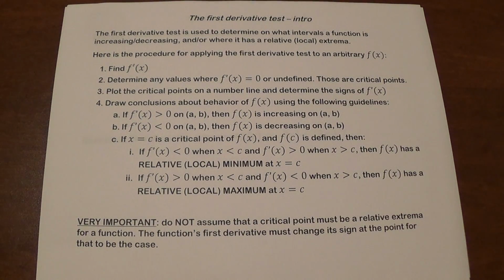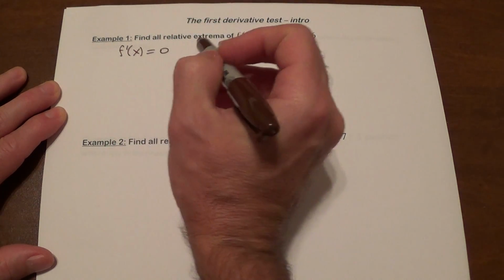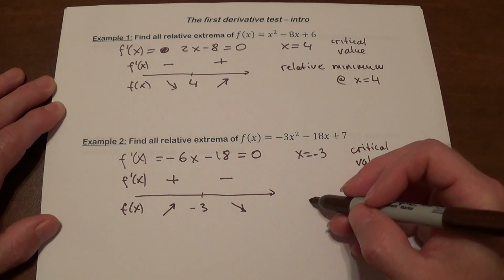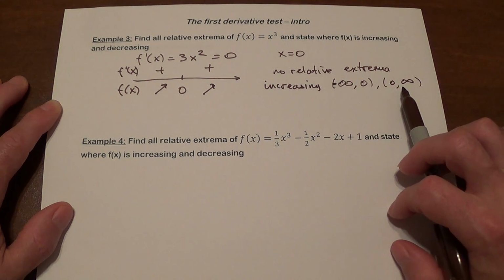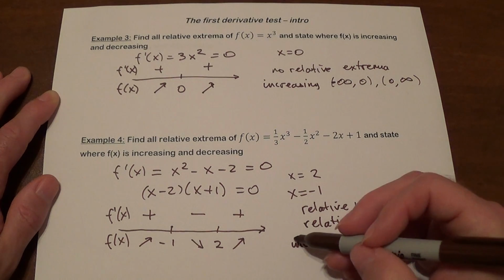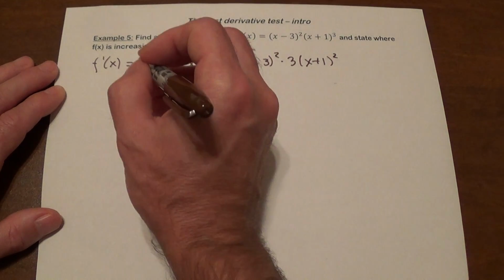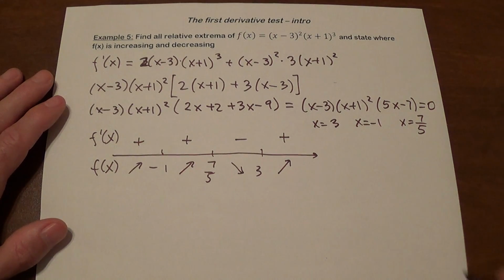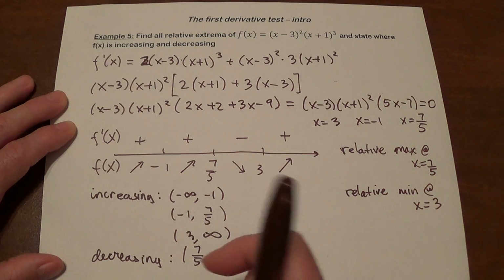The first derivative test - introduction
Introduction to the first derivative test